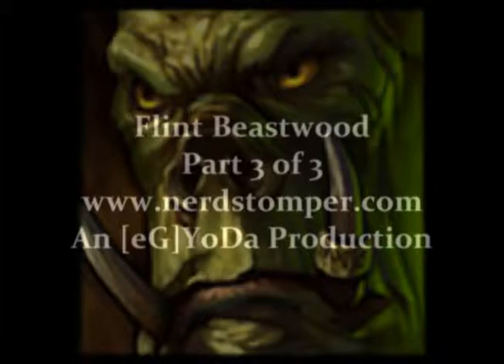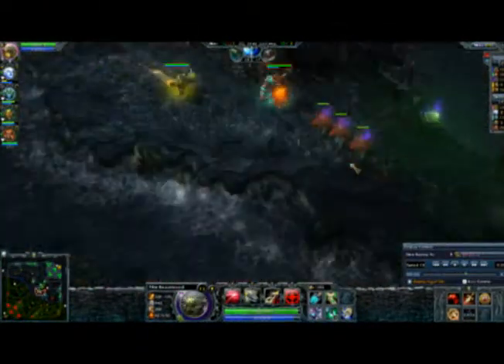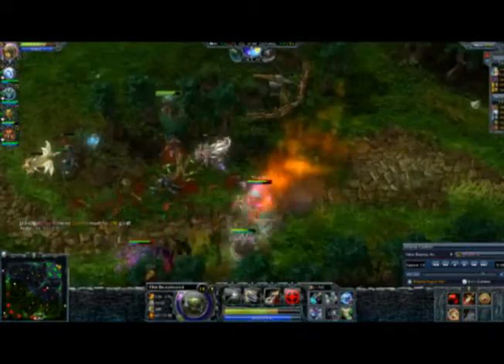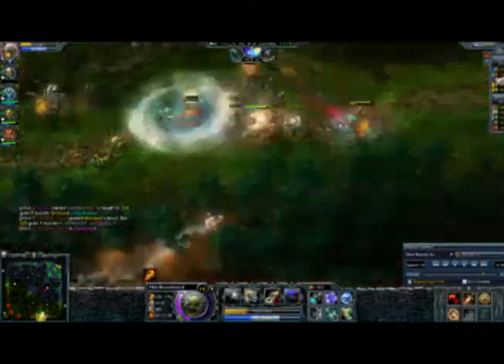HON - Yoda - Flint Beastwood p3o3